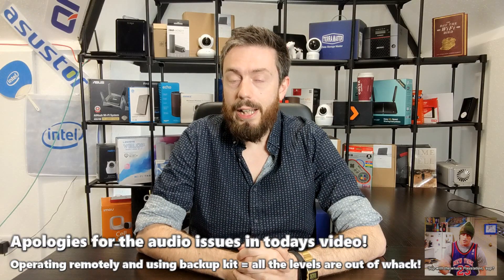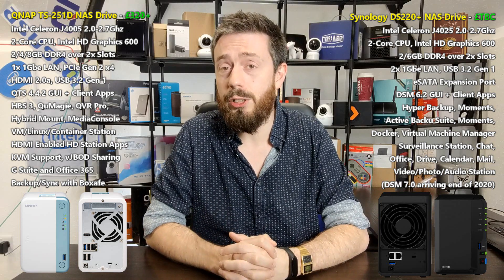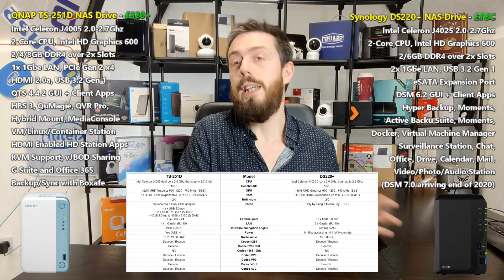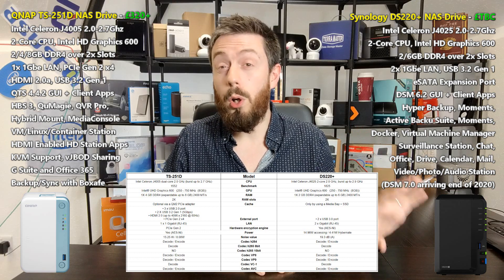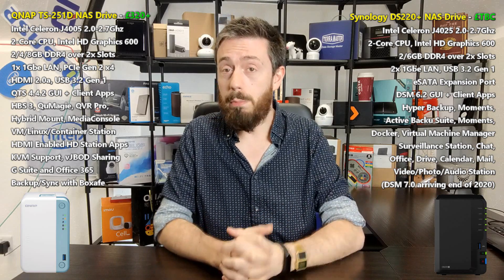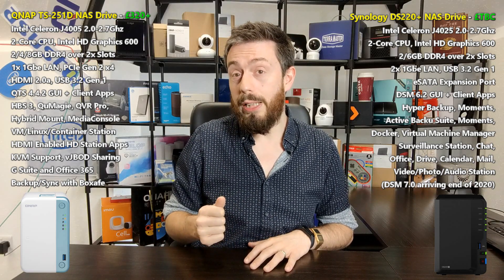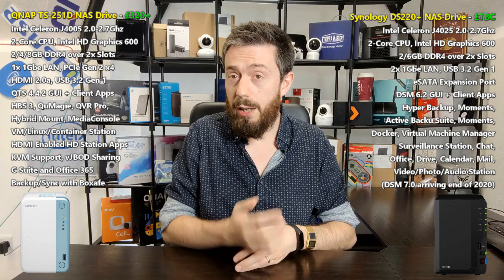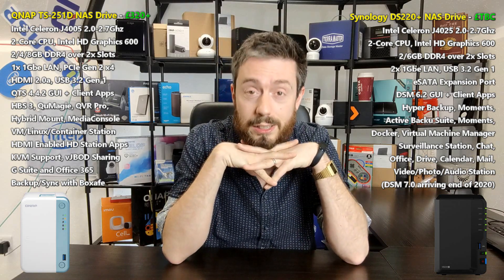Synology DS220+ vs QNAP TS-251D NAS Comparison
With the newest 2020/2021 generation of NAS drives being uncovered from Synology and QNAP of late, those looking to buy a new NAS Drive can be broken down into two types. Those who looked at the new Synology diskstation and QNAP NAS and said “yes please”, and the ones who looked and thought, “nah, you are ok”. Today, we want to look at the users who are looking at the potential bargains and price cuts that older NAS such as the DS218+ and TS-251D released back in 2017/2018 and decided to opt for something new! There is no avoiding the fact that the Synology DSM and QNAP QTS software platform evolved and changes much, much faster than the hardware and even NAS drives that are 1-2 years old will still support some of the latest and most powerful innovations available in the latest firmware updates. So, today I want to focus on two especially popular NAS drives coming soon in 2020 and help you guys decide between them.